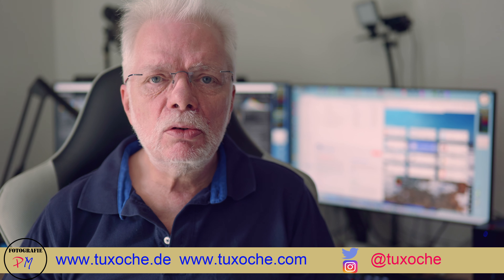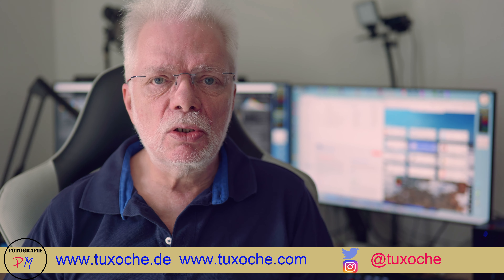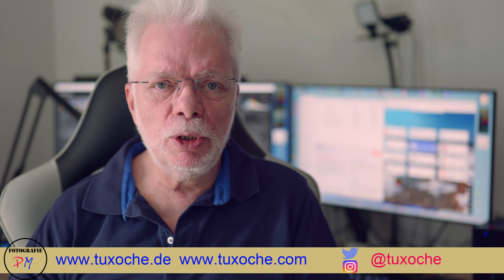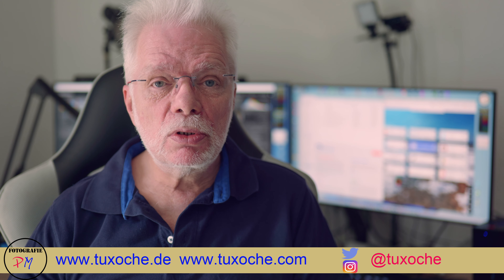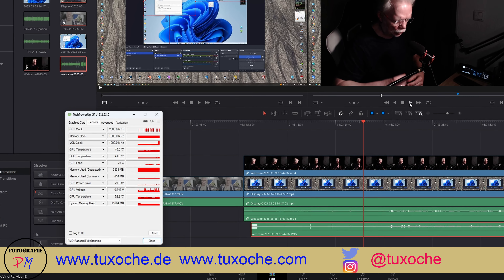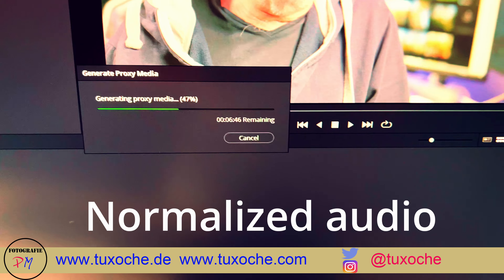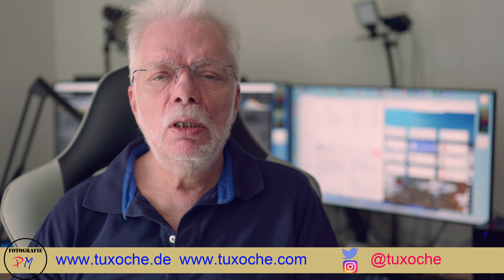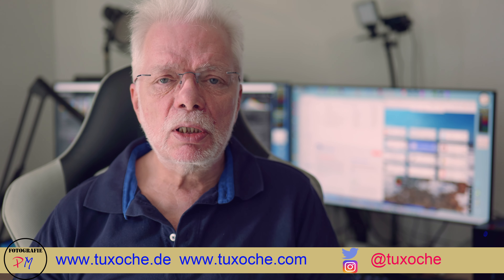The Asrock Deskmini X300 for AMD CPU